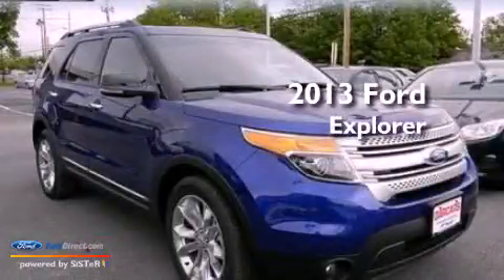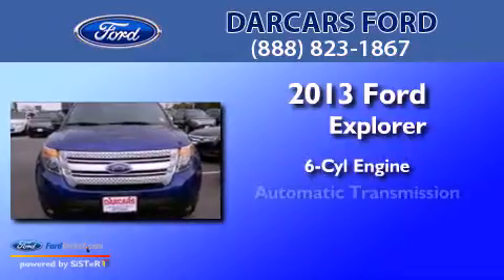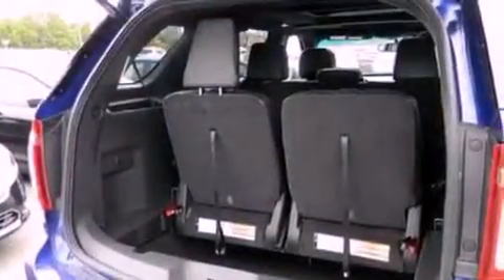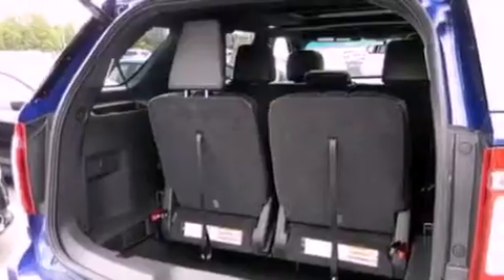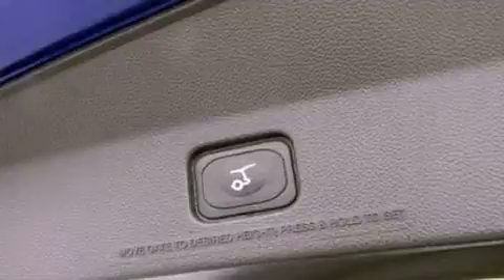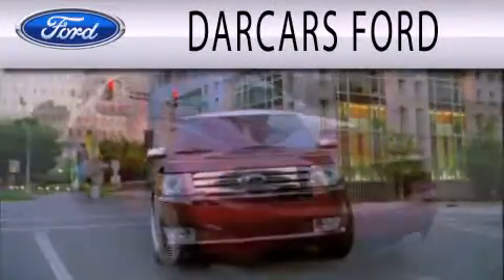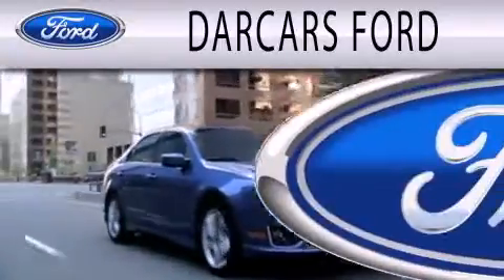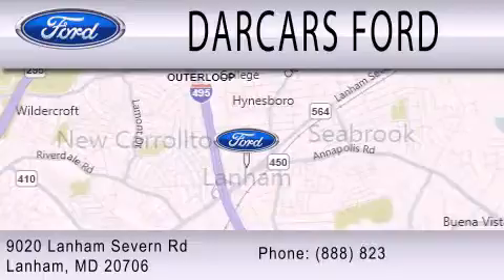2013 FORD EXPLORER Lanham MD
Year : 2013
 Make : FORD
 Model : EXPLORER
 Engine : 3.5L V6 24V MPFI DOHC FLEXIBLE FUEL
 Trans . : 6-SPEED AUTOMATIC
 Exterior : DEEP

 Interior : CHARCOAL BLACK
 Stock : 238509